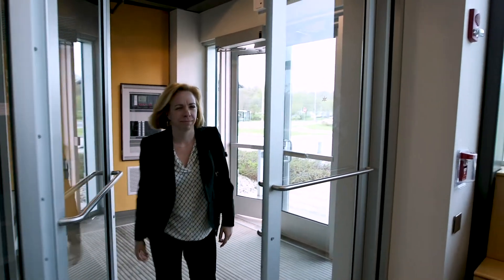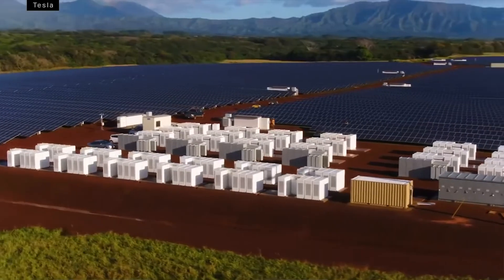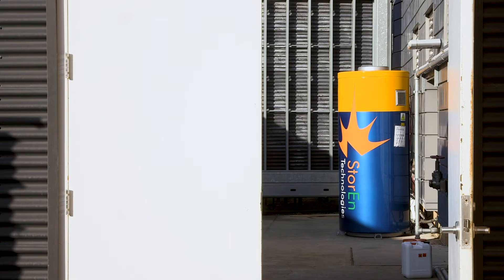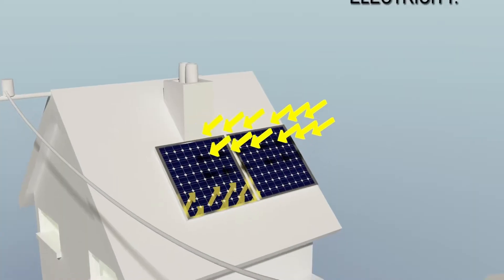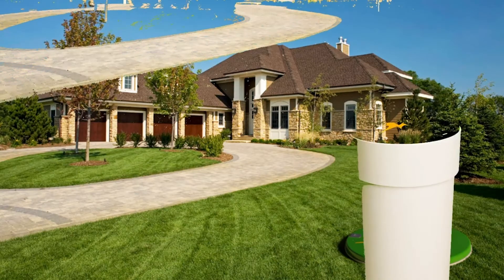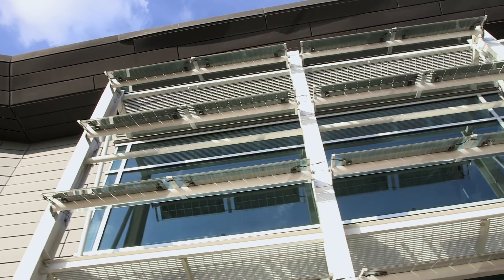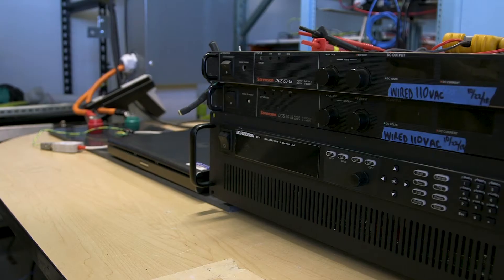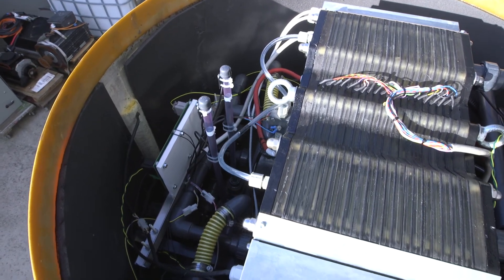Noel Goddard of ANY SEED Fund - Why we invested in StorEn.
Noel Goddard of ANY SEED Fund talks about the StorEn vanadium flow technology and the reasons that led to investing in StorEn.